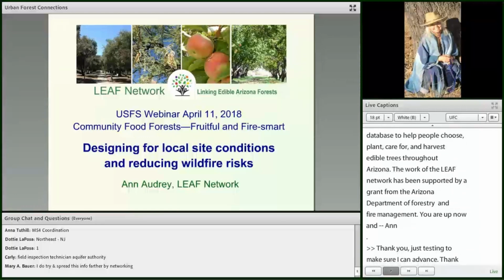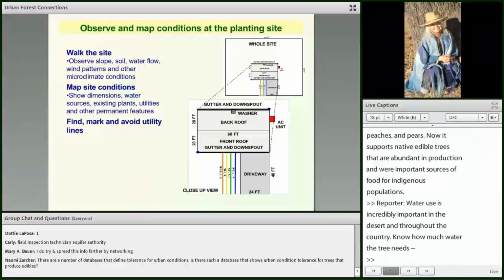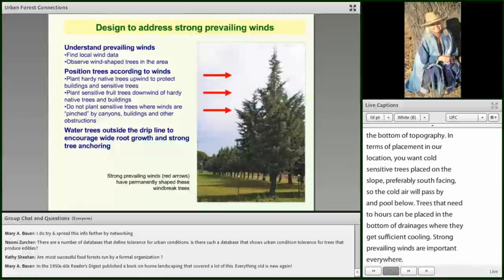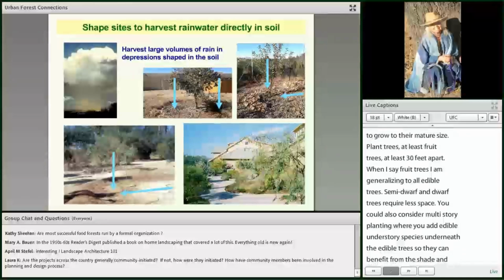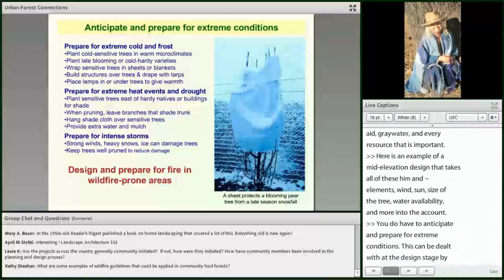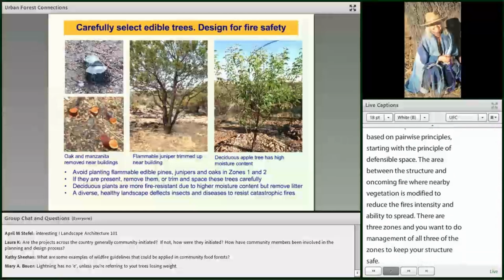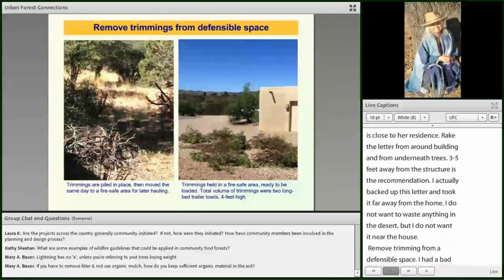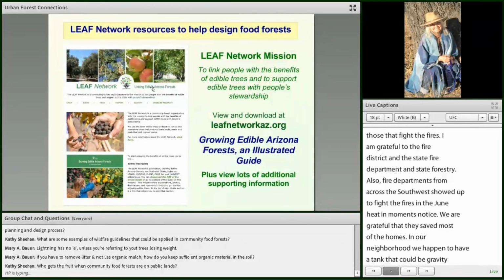2018 04 Food Forests Ann Audrey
2/2 Community Food Forests
Community food forests may be best known as a source of fresh healthy food to local residents, but they also offer expanded social connections, reduced food costs, enhanced physical activity, hands-on outdoor learning experiences for children, and much more. In this webinar, Catherine Bukowski will present research on community food forests across the United States, highlighting factors that contribute to success and suggesting approaches for dealing with challenges that may arise. Ann Audrey will describe best practices and principles for designing community food forests that are well-adapted to local site conditions and micro-climates. She will also share recommendations for reducing fire hazards and risk in community food forests based on lessons learned during recent fires in the southwestern U.S.